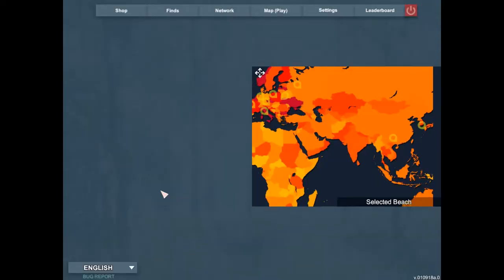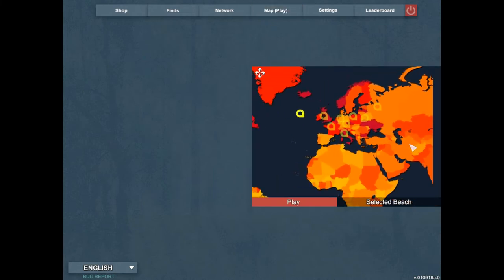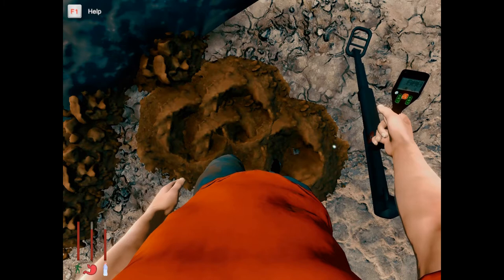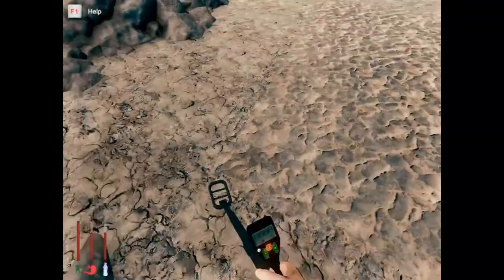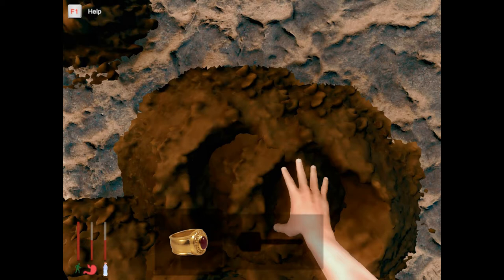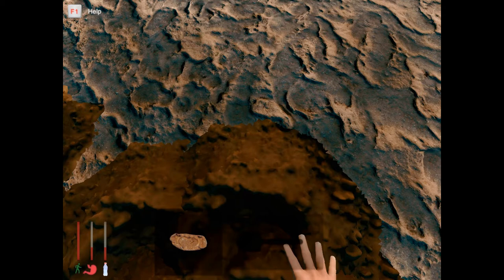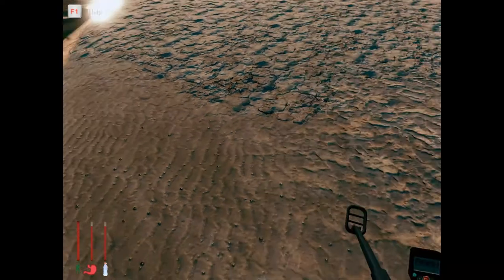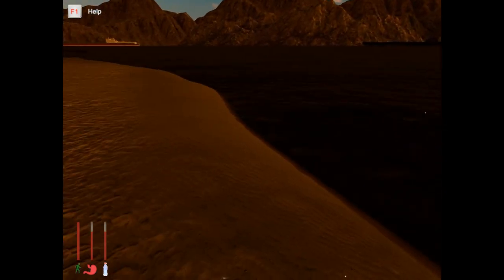Metal detecting gameplay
Hello all seeing we can't go out metal detecting i found this games on steam
called Amazing Metal Detecting so let's see what it is all about